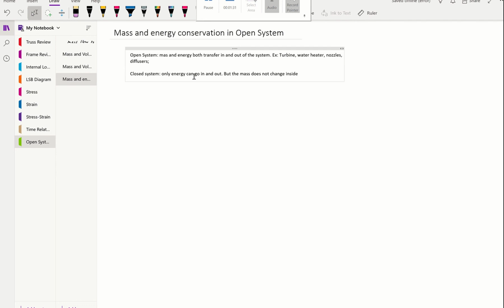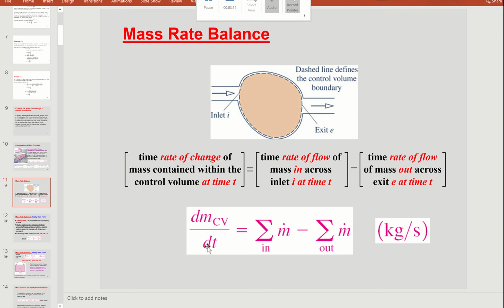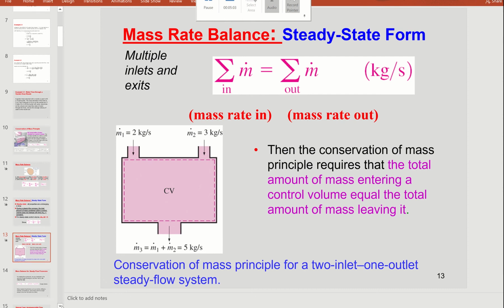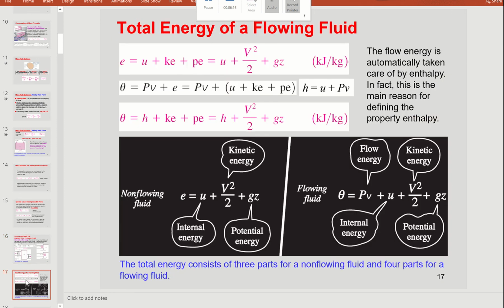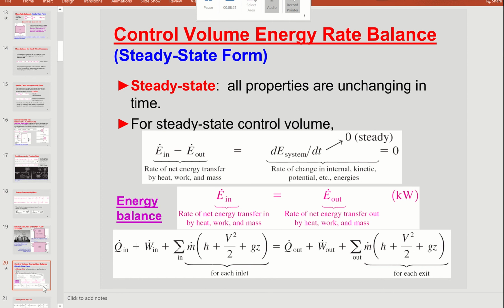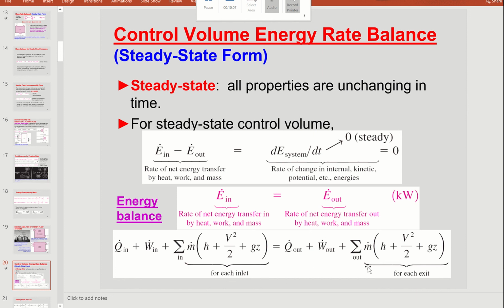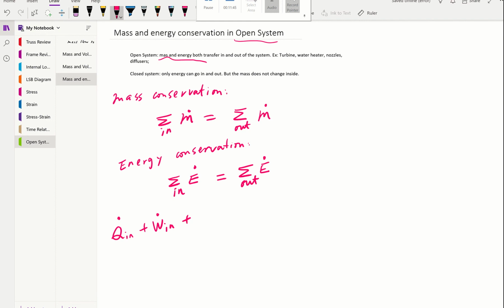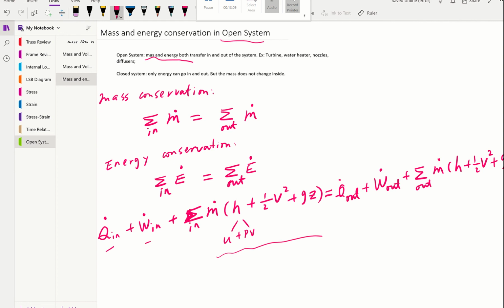Open System mass and energy conservation: Concepts